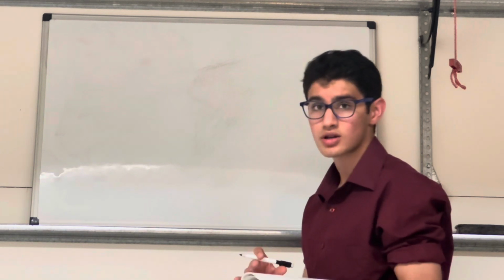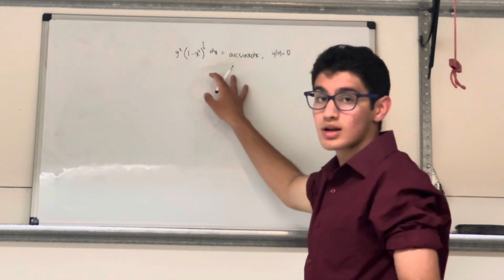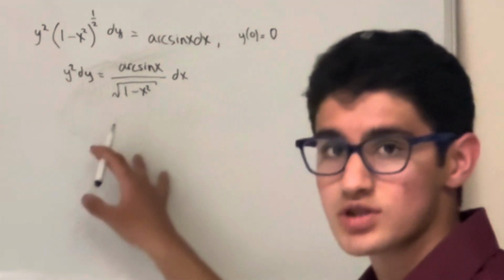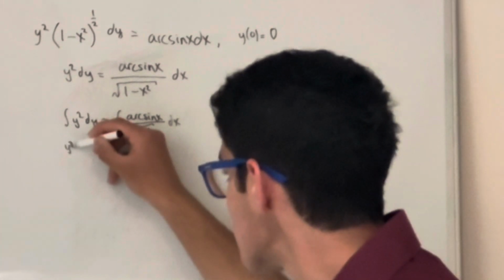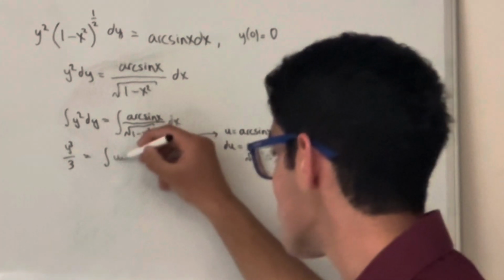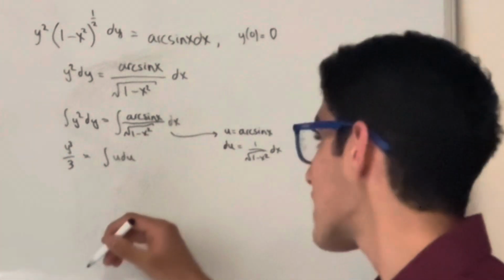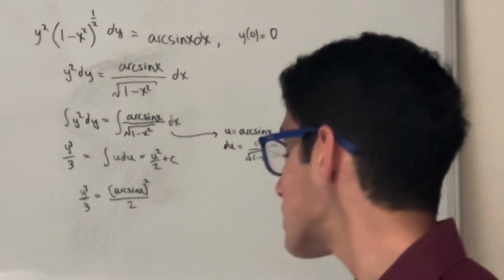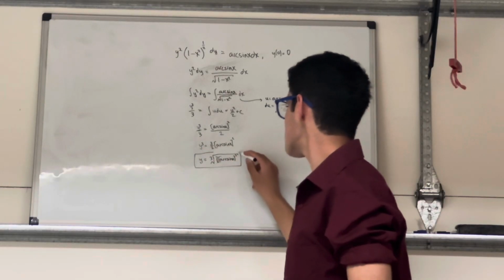Solving Separable Differential Equations | Q1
In this video, we solve a question from Elementary Differential Equations and Boundary Value Problems (Boyce DiPrima Edition 7).